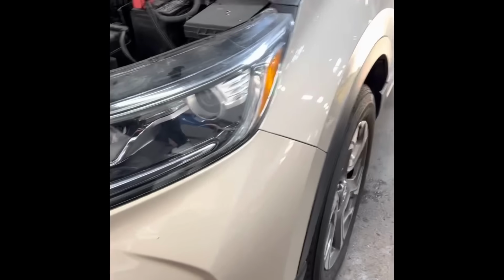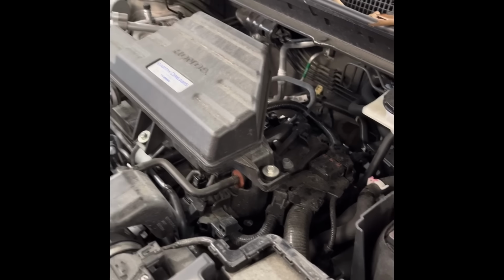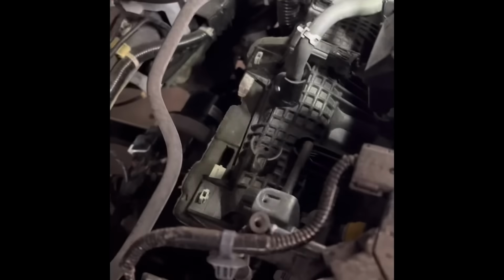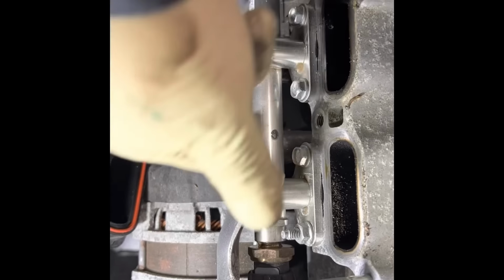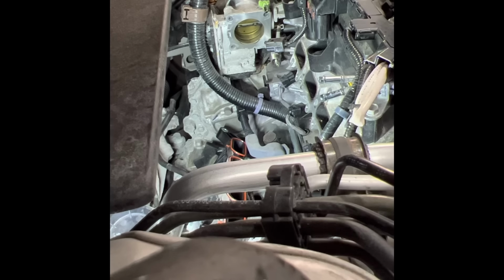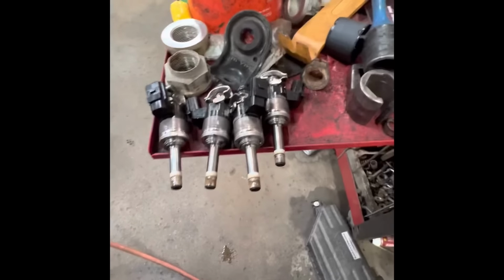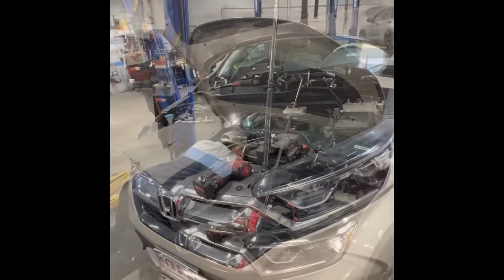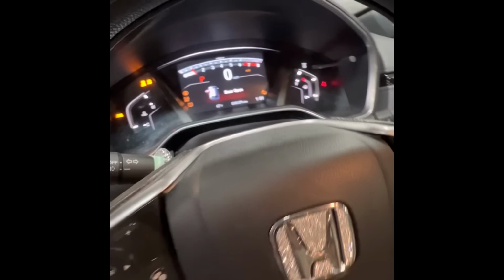Replacing fuel injectors on 2017-2022 Honda CRV